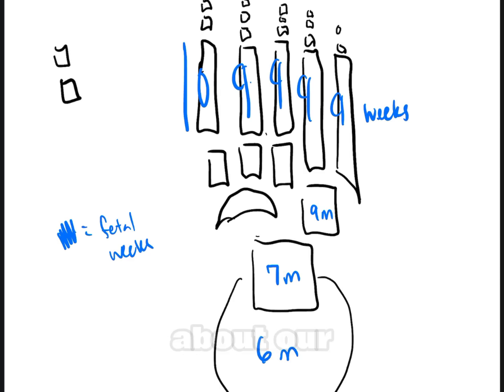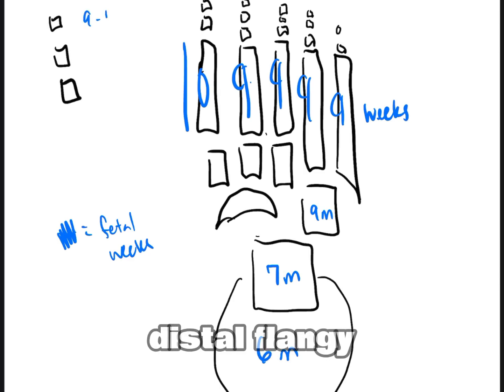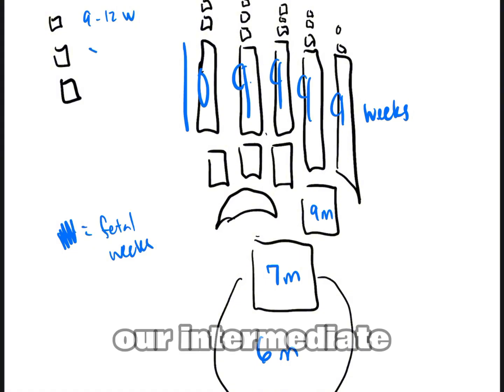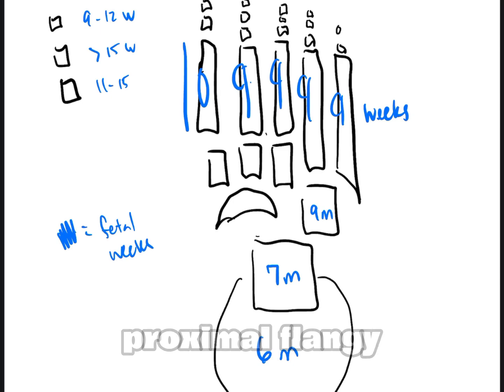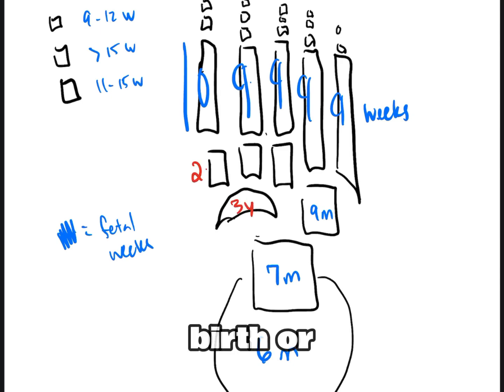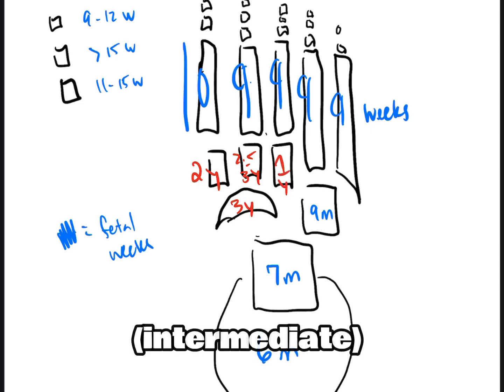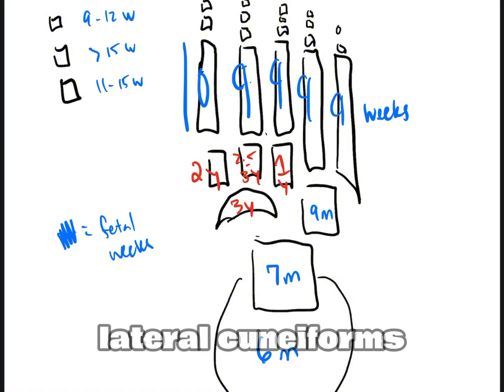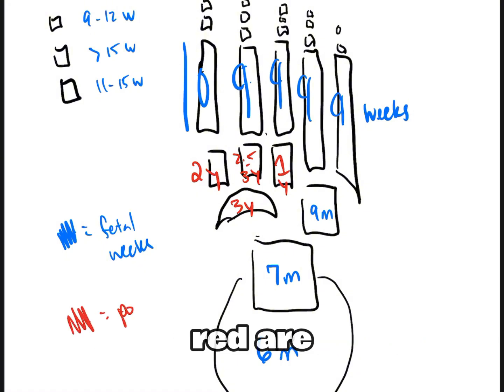Primary Ossification of the Foot (1MIN)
Never miss another question on the Primary ossifications of the foot! Draw it with me in under 1 minute!!!